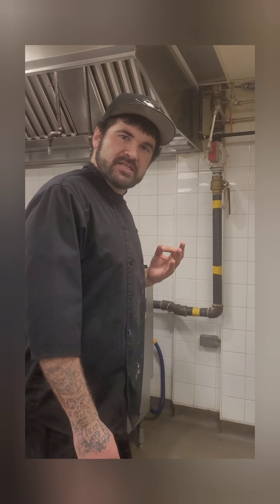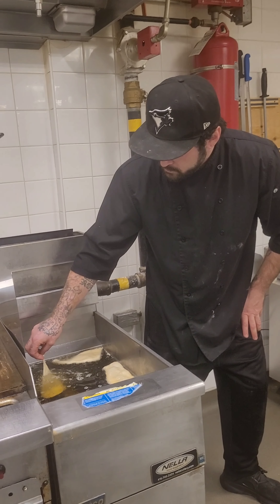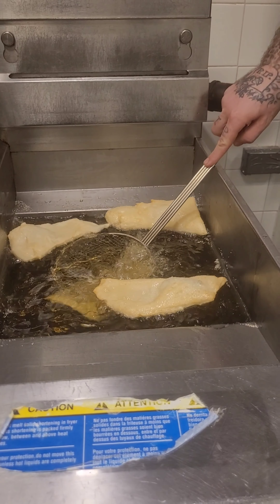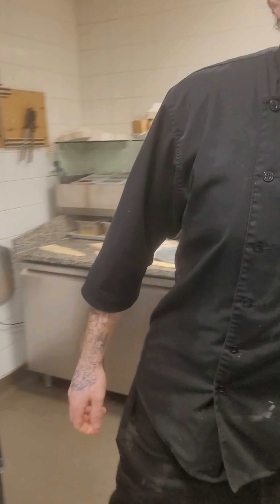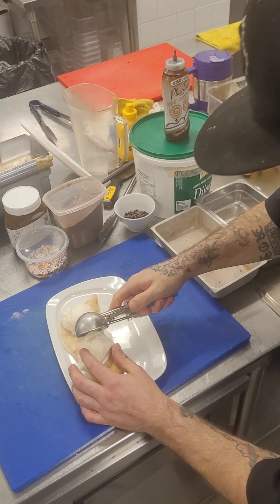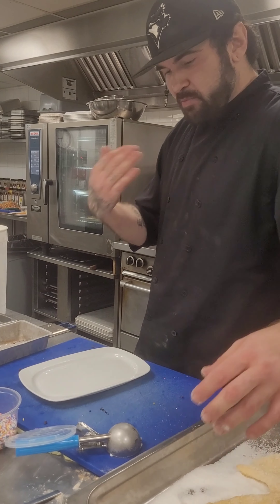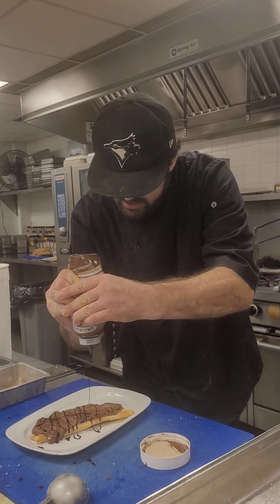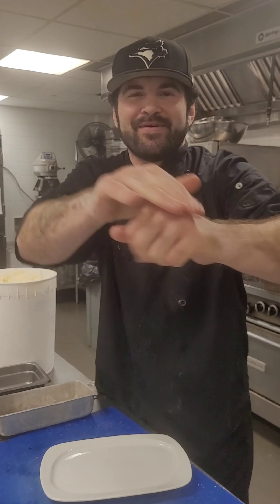tails off the rails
here u go a nice look on how a Canadian makes beaver tails